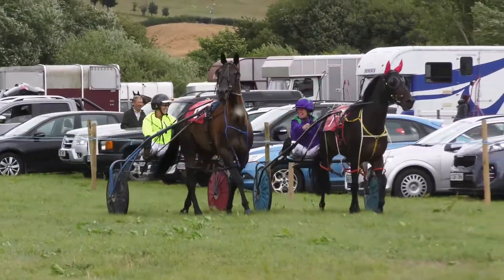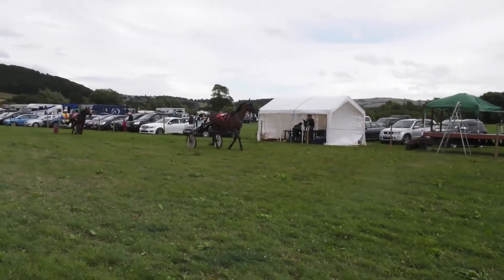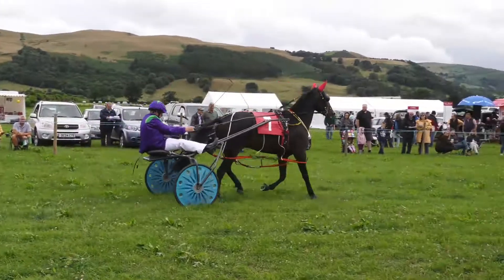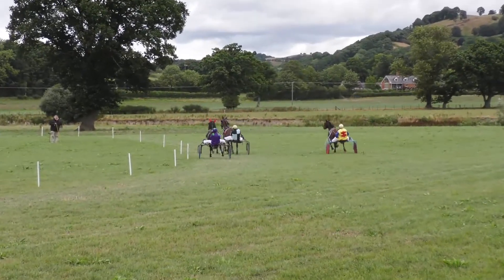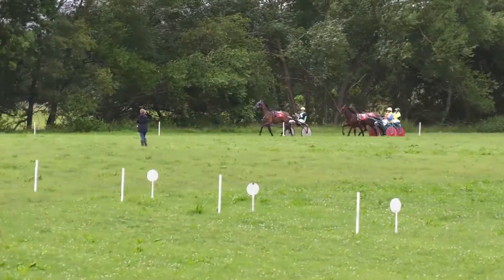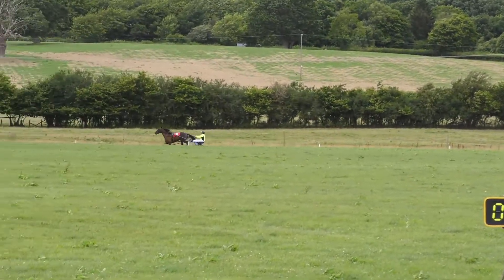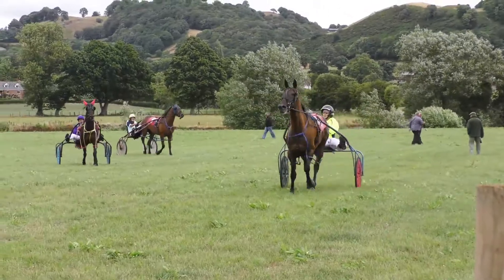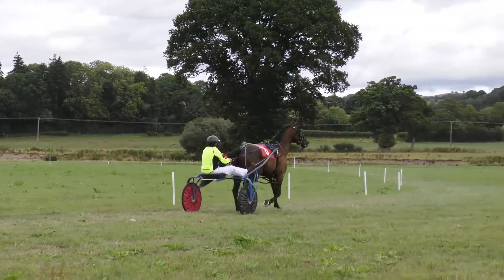CAERSWS HARNESS RACES 2018 NURSERY RACE 2